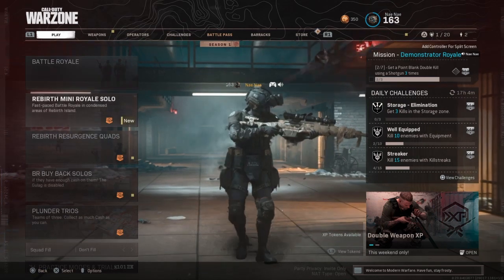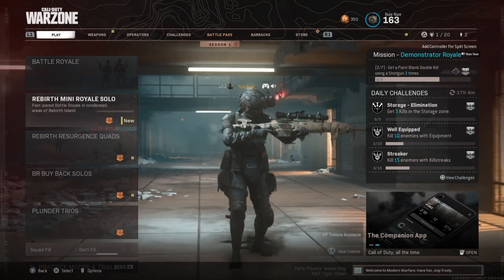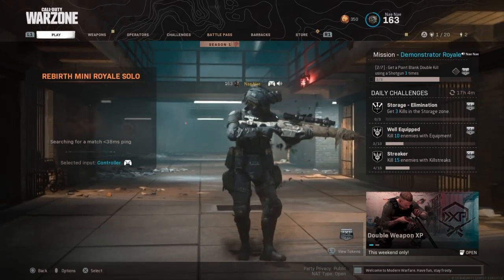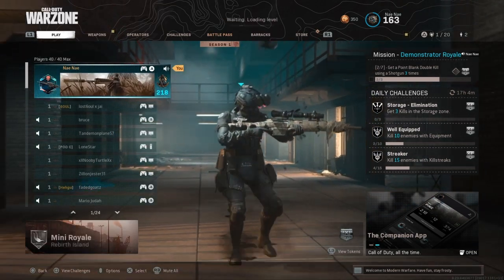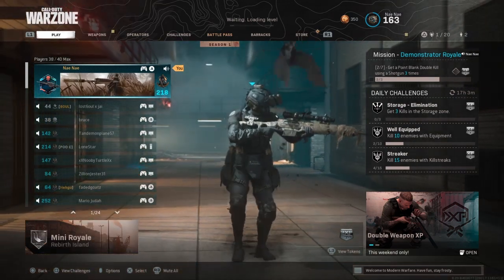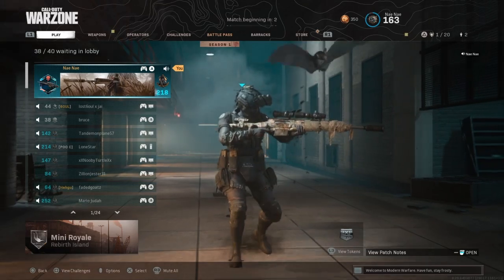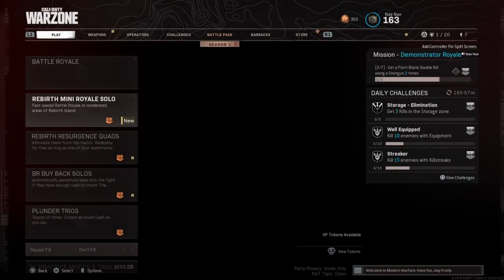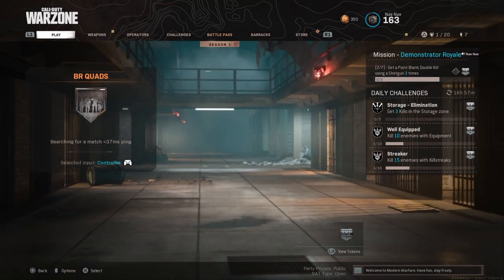HOW TO GET IN BOT LOBBIES ON WARZONE *SUPER EASY METHOD*